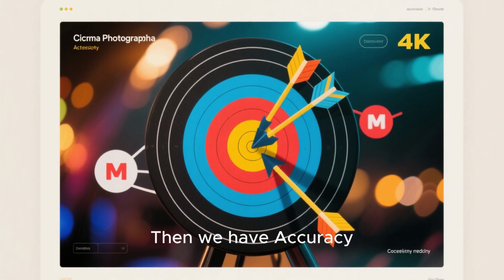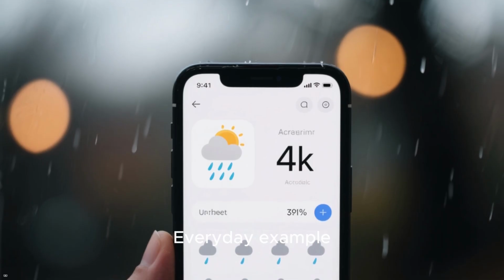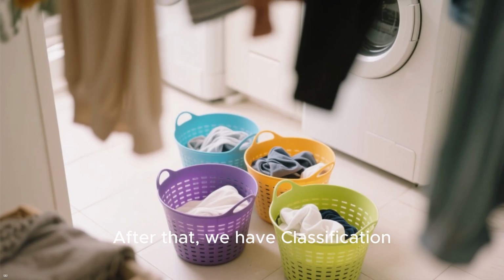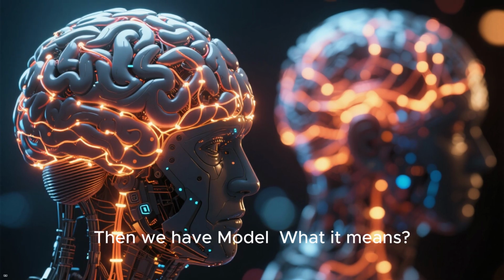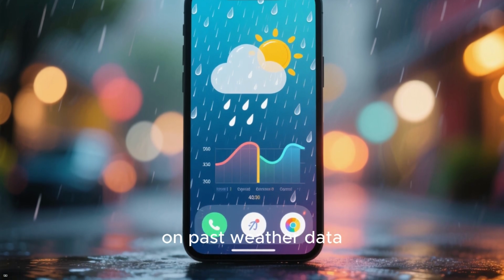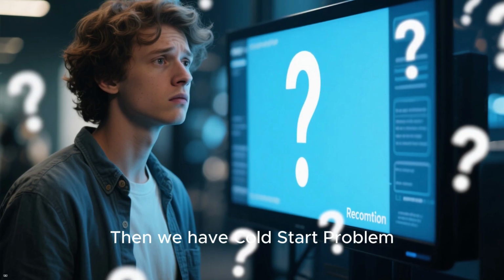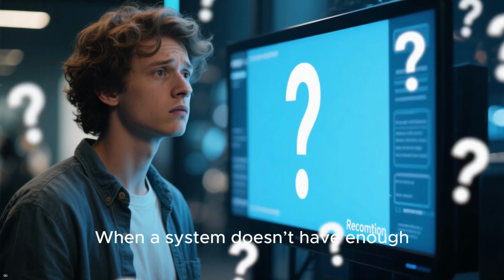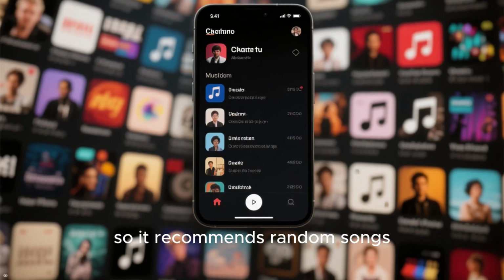Unlocking Data Science Everyday Examples for Everyday People - Part 1